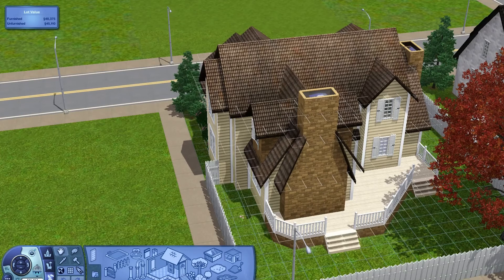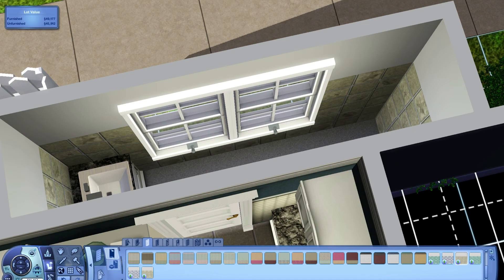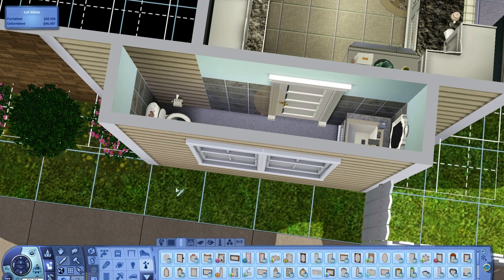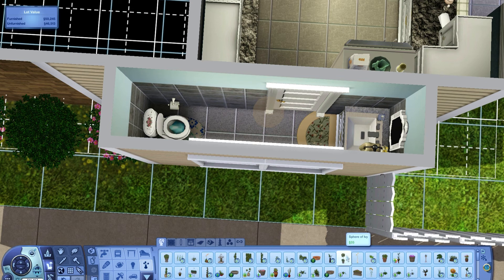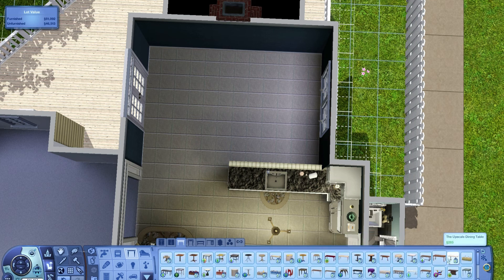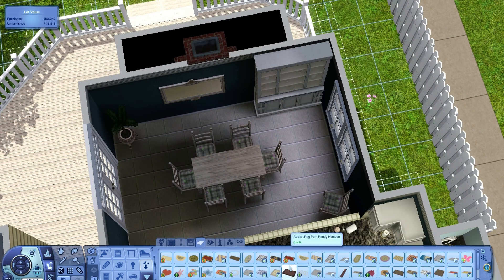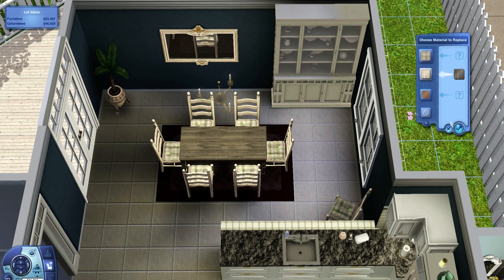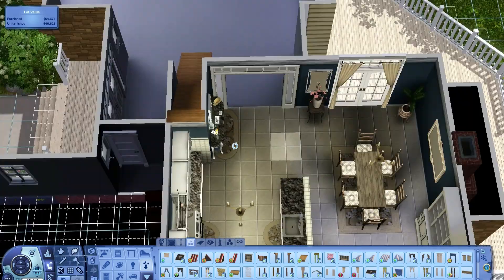Sims 3: Build With Me~Part 6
**All my Sims 4 mods that I have created can be found here: